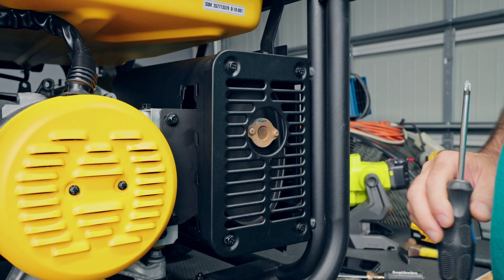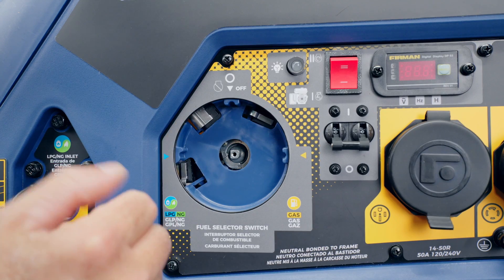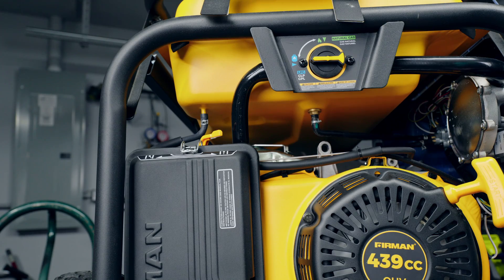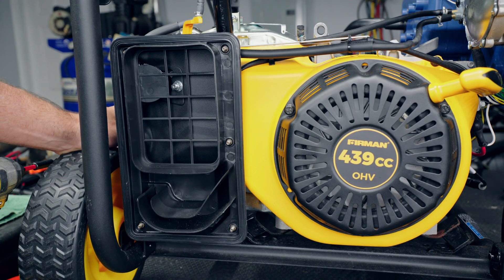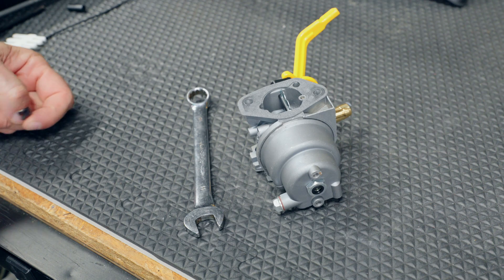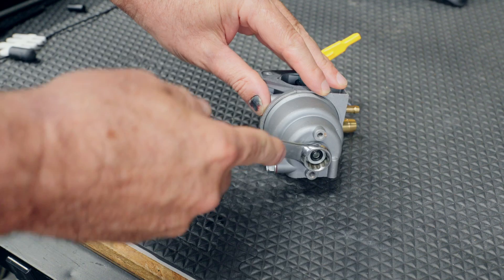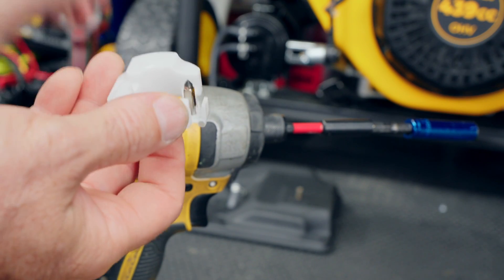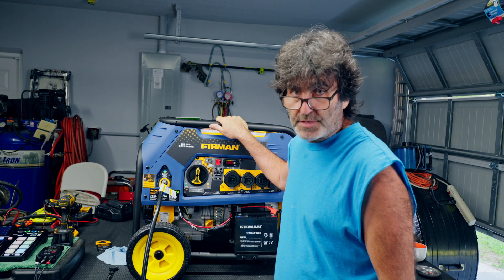Diagnosing Firman Costco/ Amazon Generator That Won't Start [3 Possibilities]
In this video I go through 3 possibilities on why your Firman Generator Won't start.  Generator shown is approx 3 years old and was purchased from Costco.  There are other reasons as well.  Depending if it's an electrical issue, or an issue where gas was left in it.

0:00 1st Possibility is Cogged Spark Arrestor.  Could be Mud Dobber.
1:20  2nd Possibility is Broken Selector Switch
5:00 3rd Possibility is Carburetor Clogged Due to Gas Sitting.